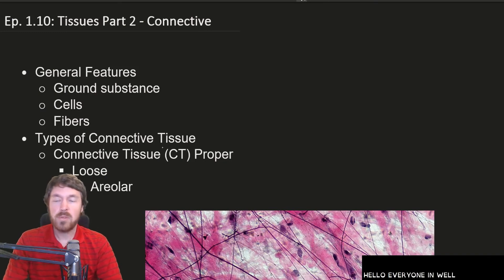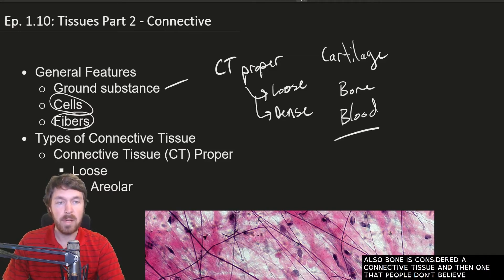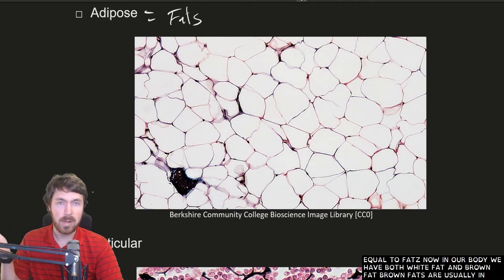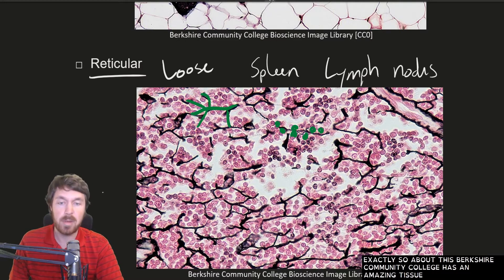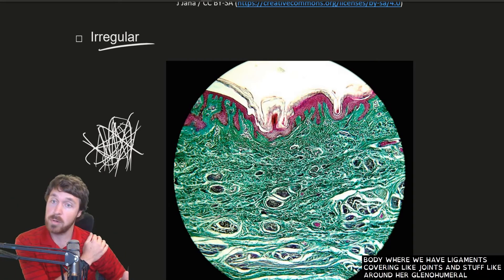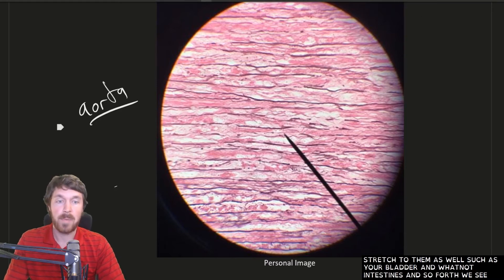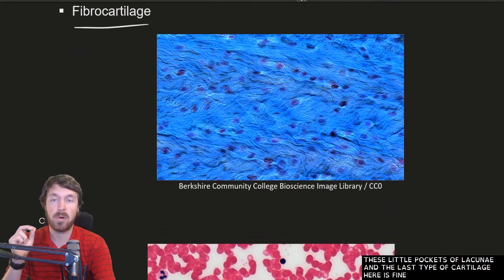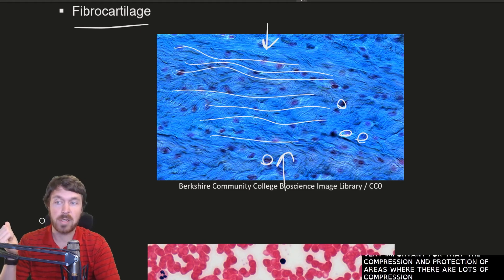Connective Tissues (CT Proper, Cartilage, Bone, and Blood) - Anatomy & Physiology 1, Ep. 10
In this video, I go over the various types of connective tissues found in humans. I go over the general characteristics of connective tissues, then discuss connective tissue (CT proper) loose areolar, adipose, and reticular and CT Proper dense regular, irregular, and elastic. I then discuss the three types of cartilage, hyaline, elastic, and fibrocartilage. I then finish the connective tissues with blood and bone.

Come by, ask questions, and interact as I prepare the videos.